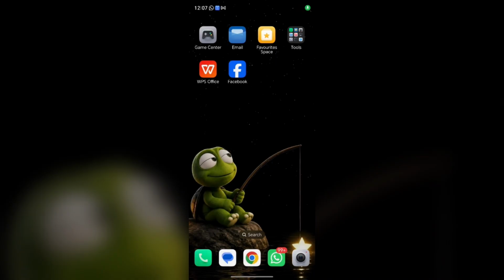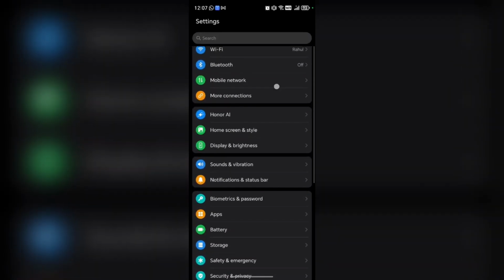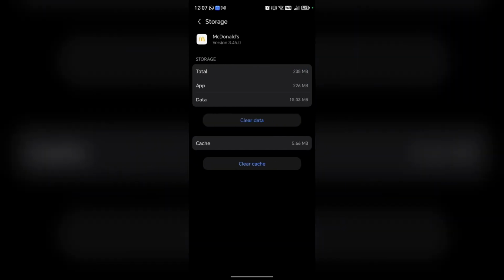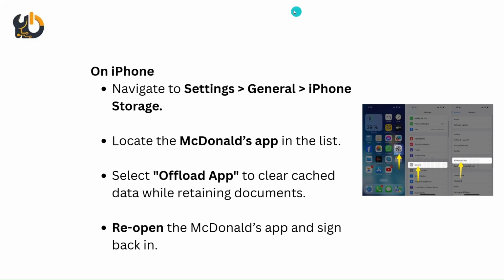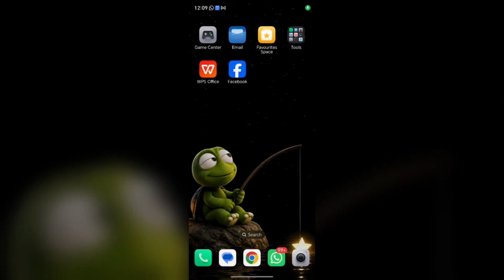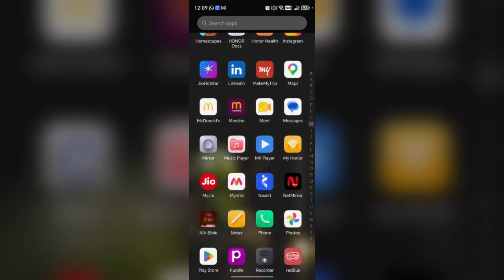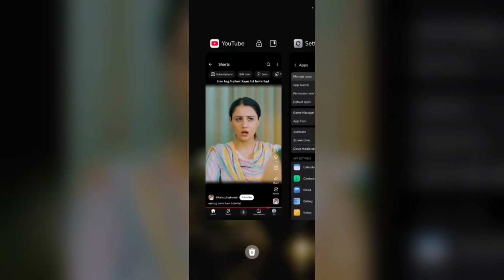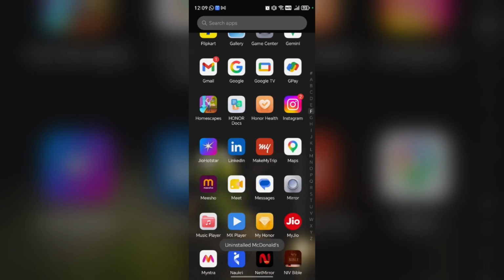How To Fix McDonald’s “Order Already In Progress” – Clear Cart, Cancel Order & Retry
Are you frustrated with the "Order Already in Progress" message while trying to enjoy your favorite McDonald's meal? Our guide offers a straightforward solution to help you clear your cart, cancel your order, and retry with ease. Say goodbye to the hassle and get back to satisfying your cravings in no time.